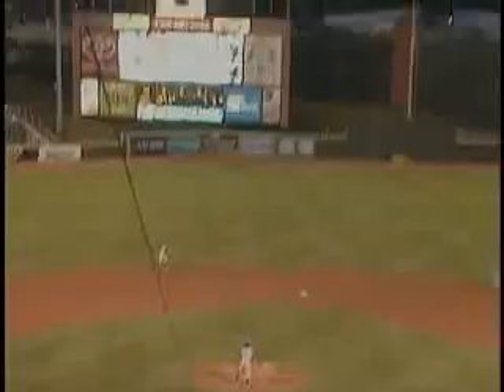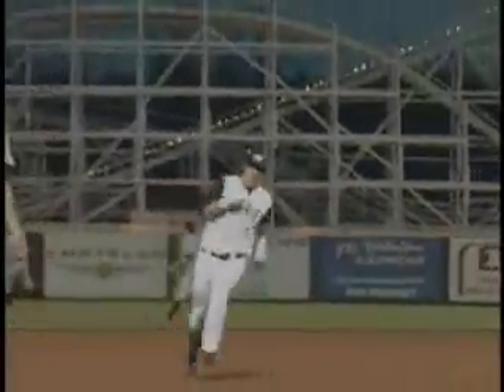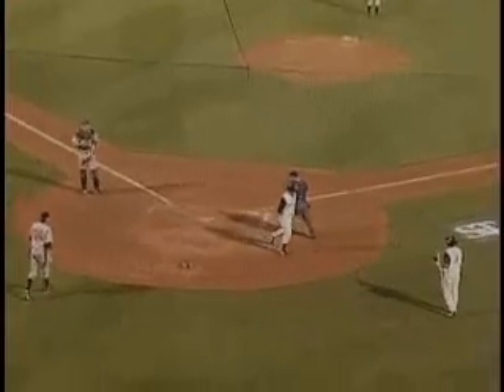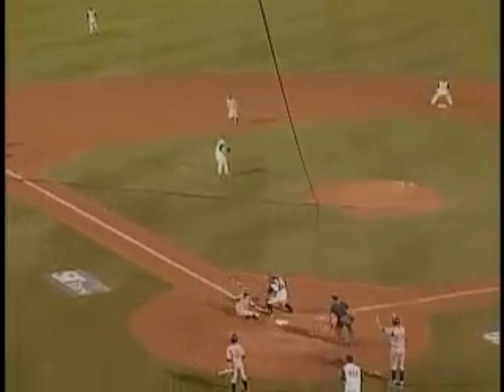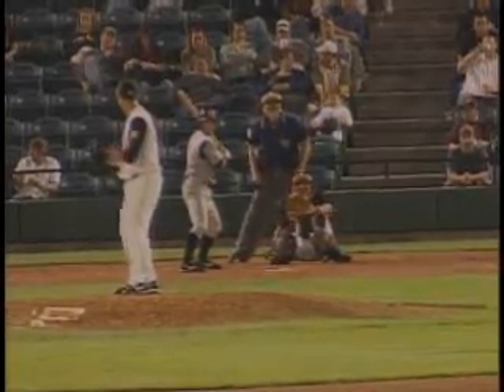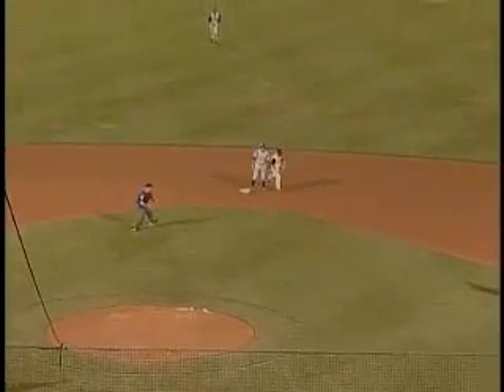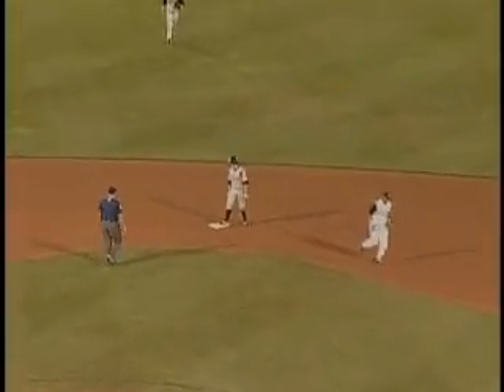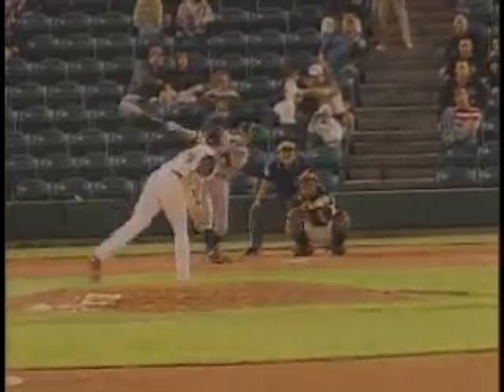Altoona Curve vs. Erie (April 18, 2008)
Highlights of the Altoona Curve's 13-4 loss vs. Erie on April 18, 2008 at Blair County Ballpark.